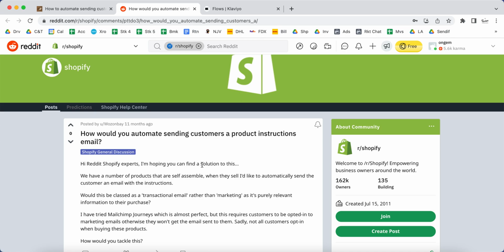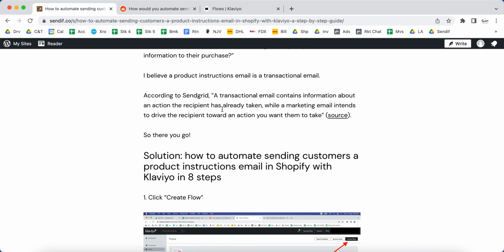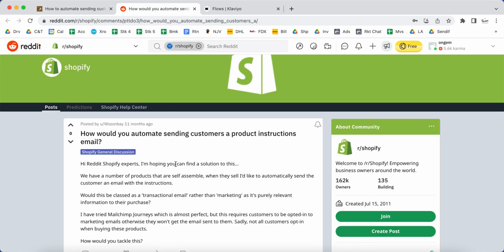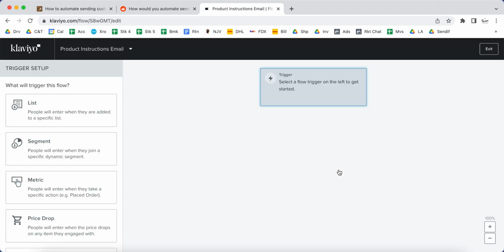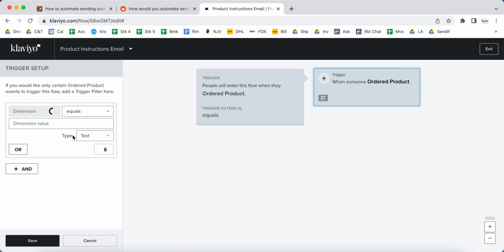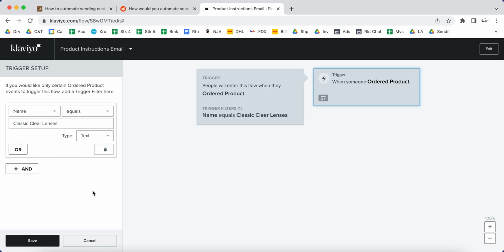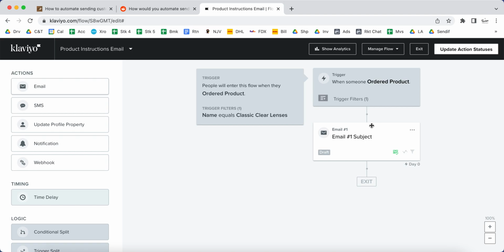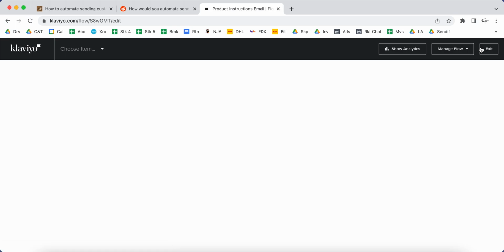How to automate sending customers a product instructions email in Shopify with Klaviyo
This video will you show how to set up a flow that sends an email to customers who order specific products from you.

The video is a response to: "How would you automate sending customers a product instructions email?"